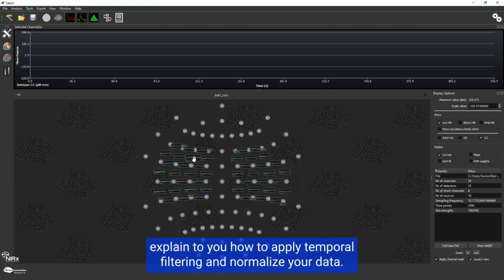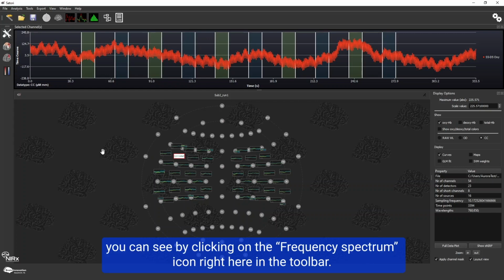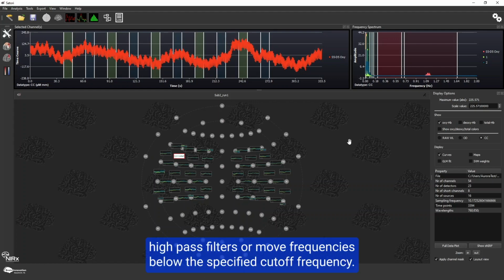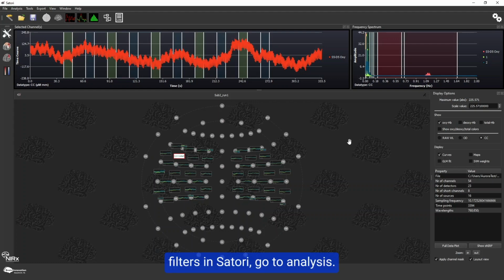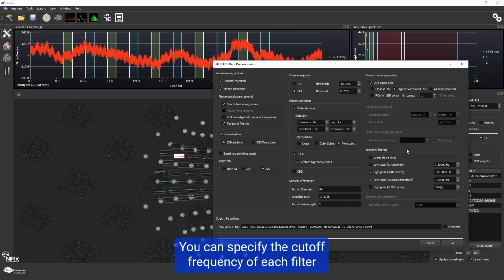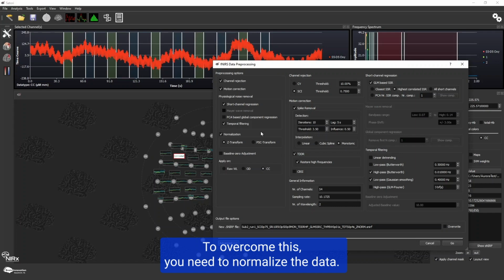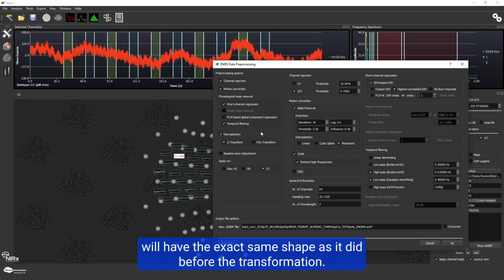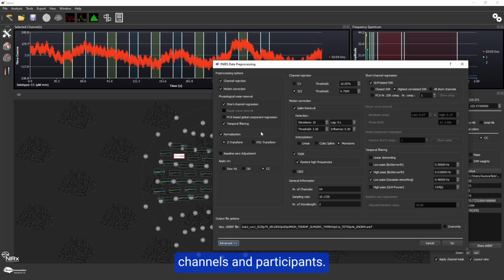Satori Tutorial Series - Temporal filtering and normalization